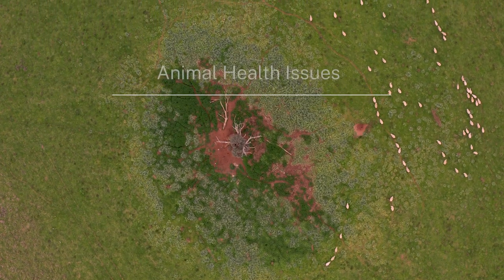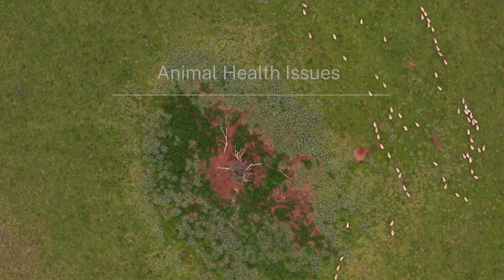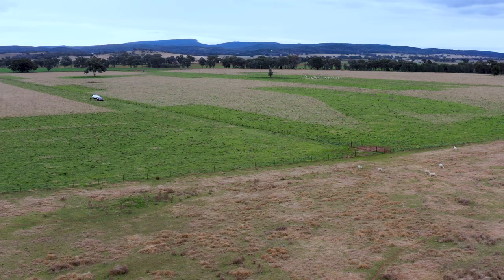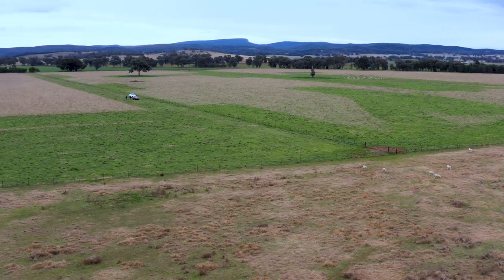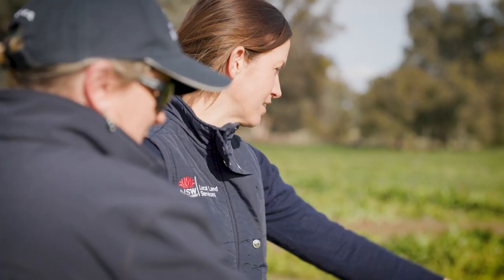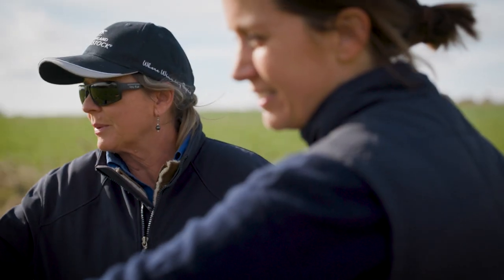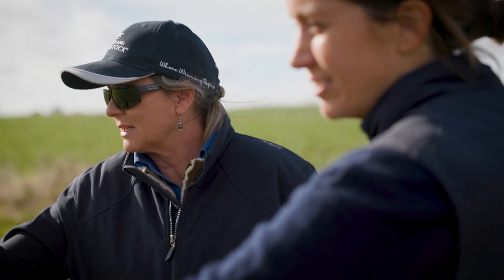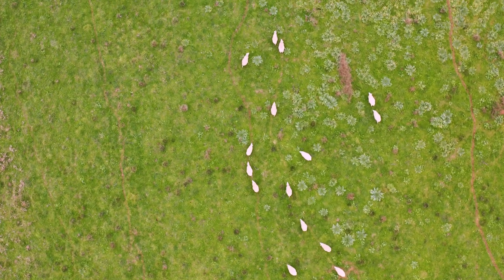Winter 2024 seasonal conditions | Livestock health advice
Our Cowra District Vet Em Johnstone takes us through some of the current animal health issues to keep an eye out for and manage. Em covers:

- why worms are an issue and accurate paddock resting periods
- worm testing tips.
- how to minimise risks when introducing animals to fodder crops.
- vaccination reminders.
- supplementing cereal crop grazing.
- livestock monitoring.

If you are seeing any mob or unusual animal issues, please contact one of our district vets.